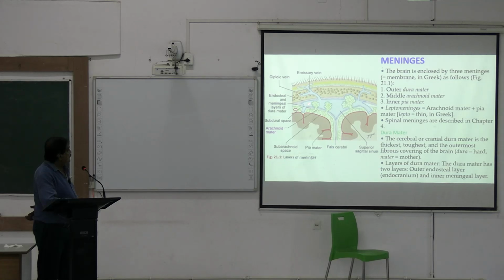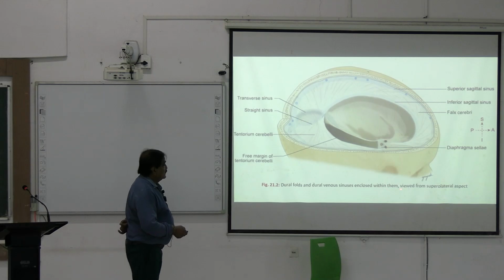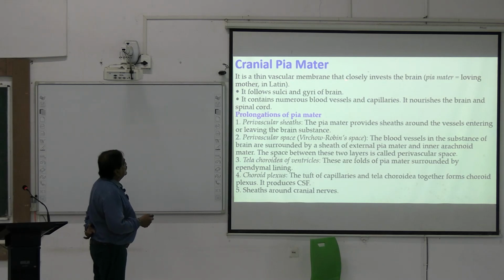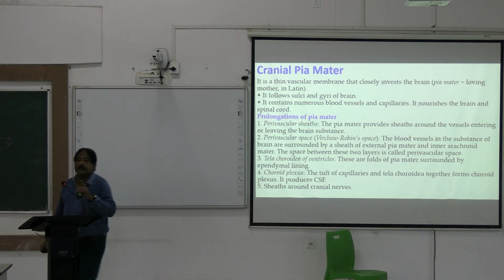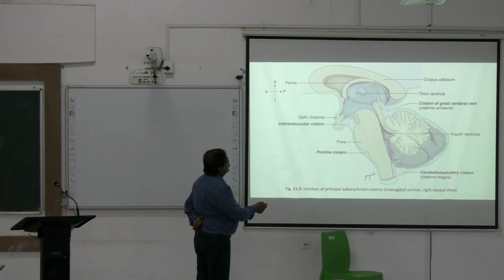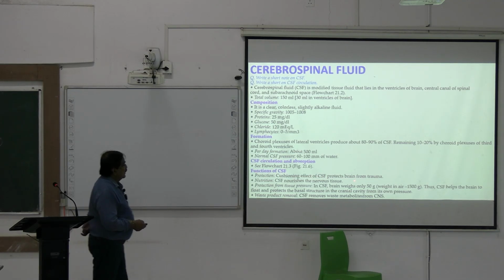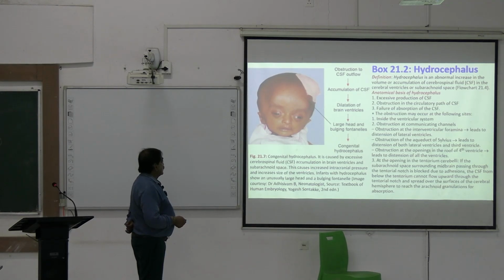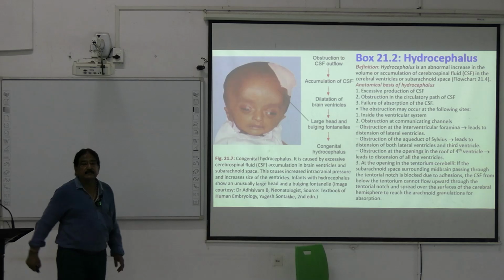Lecture On Meninges, CSF Circulation & Hydrocephalus: Anatomy Masterclass | SMC | MBBS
Master the complexities of neuroanatomy with this in-depth lecture on the Meninges, Cerebrospinal Fluid (CSF) circulation, and clinical implications like Hydrocephalus. Designed specifically for MBBS students, this session provides a structured approach to understanding the layers of the brain, their clinical significance, and how to represent these concepts effectively in professional examinations.

In this lecture, we cover:

[00:00] The Meninges: Anatomy of the Dura, Arachnoid, and Pia mater.

[02:44] Dural Folds & Venous Sinuses: Essential anatomical relationships for neurosurgery and diagnostic imaging.

[07:13] Arachnoid Granulations: Function and their role in CSF absorption.

[13:21] Choroid Plexus & CSF Production: How and where CSF is formed.

[14:26] Spaces in Relation to Meninges: Extradural, subdural, and subarachnoid spaces.

[15:15] Subarachnoid Cisterns: Clinical anatomy of Cisterna Magna and its significance in diagnostic procedures.

[19:05] Cisternal Puncture: When and how this procedure is performed as an alternative to lumbar puncture.

[21:25] CSF Composition & Circulation Flow: A step-by-step breakdown (perfect for exam long-answer questions).

[26:49] Hydrocephalus: Pathophysiology, diagnostic importance of antenatal scans, and clinical management.

Study Tips from this Lecture:

Draw, Then Label: Even if you are in a rush, drawing diagrams earns you significant partial marks in anatomy exams.

Clinical Integration: Always link anatomical knowledge to CT/MRI interpretation and clinical scenarios (like hydrocephalus or tumor diagnosis) to boost your viva performance.

Exam Strategy: Use the provided flowcharts to simplify complex circulation pathways for quick revision.